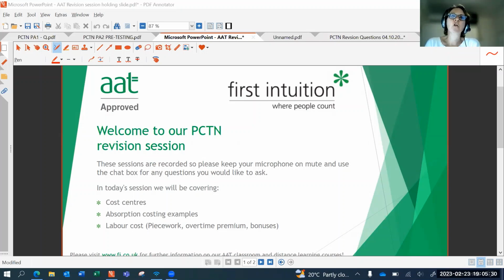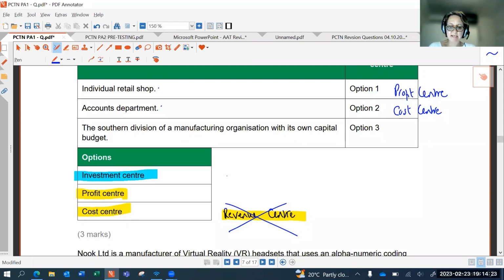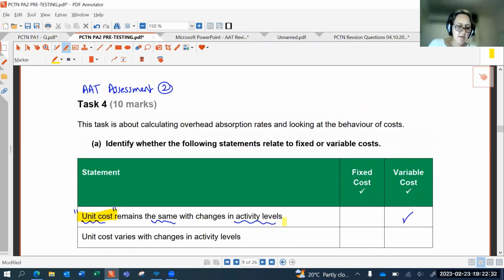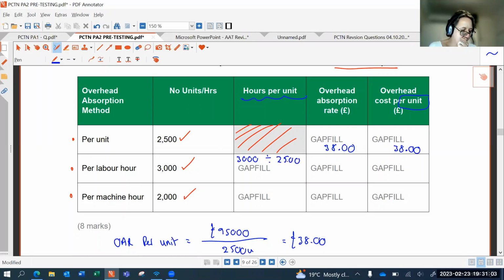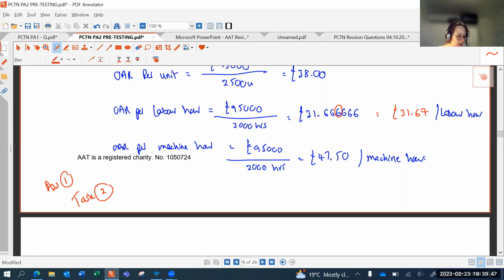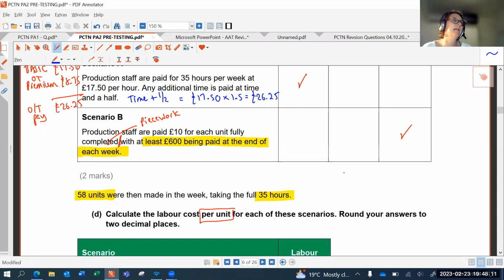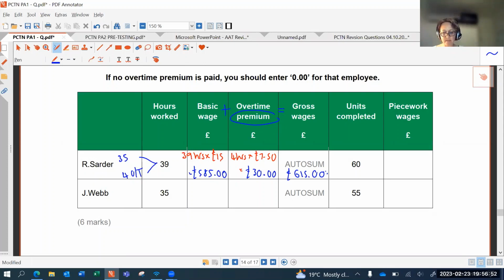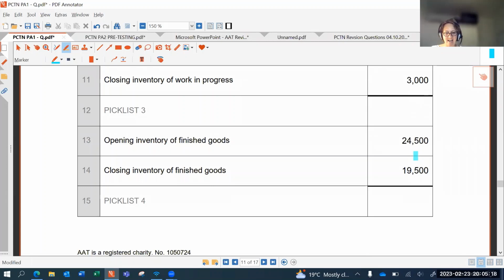AAT Q2022 Level 2 Principles of Costing Techniques (PCTN) Revision - Task 3 & 4 - First Intuition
Join First Intuition for a revision class for AAT's Level 2 Principles of Costing Techniques (PCTN). The class was originally broadcast live to students in February 2023.

• AAT
• ACCA
• CIMA
• ICAEW
• CMI